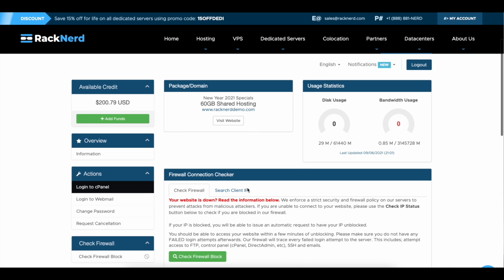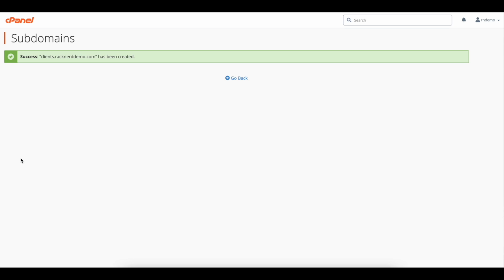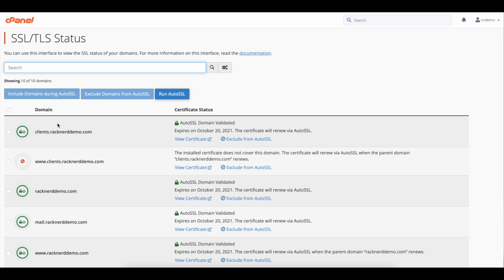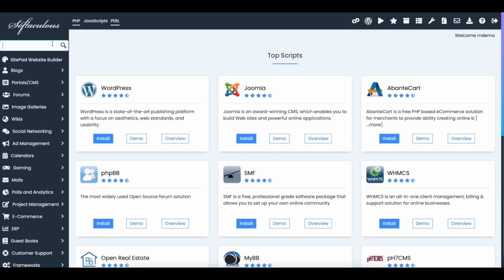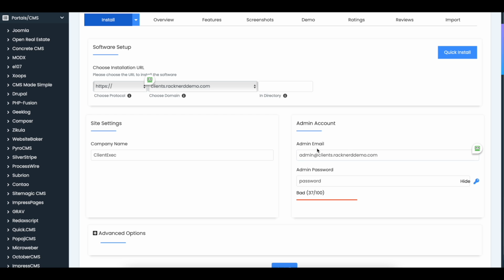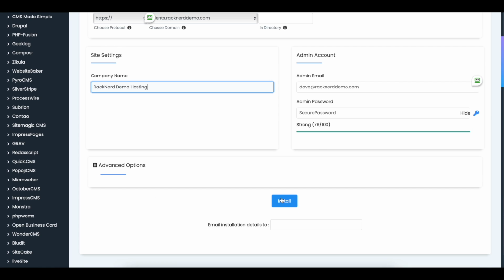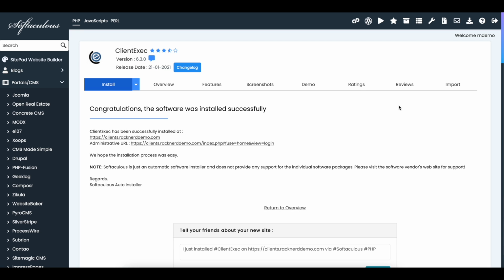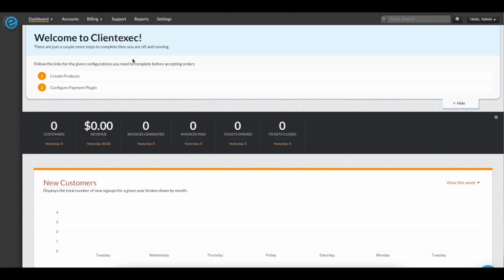How To Install Clientexec in Under 2 Minutes -- Clientexec Installation & Clientexec Demo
In this video tutorial, we will show you how you can install Clientexec via Softaculous. All of RackNerd's shared and reseller hosting plans come standard with Softaculous Script Installer, allowing you to install Clientexec with just a few clicks as we're about to demonstrate in this video!

Want to get a FREE Clientexec License? -- RackNerd provides FREE Clientexec licenses to all of our active customers, making it the perfect WHMCS alternative!